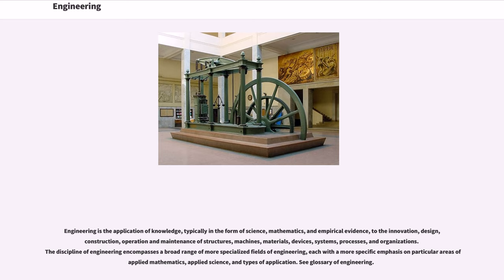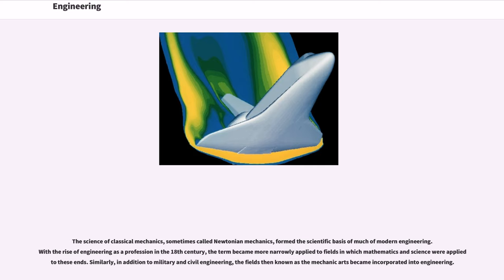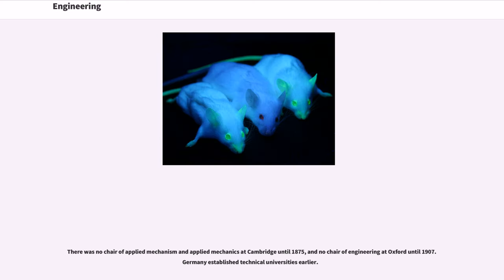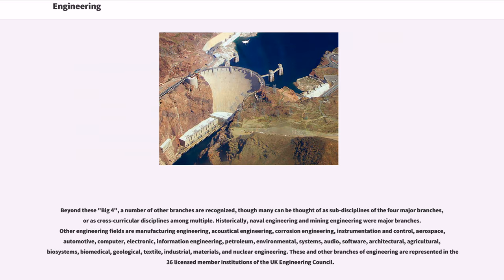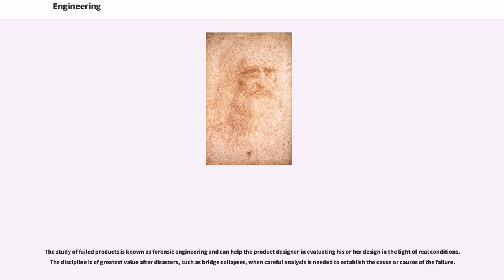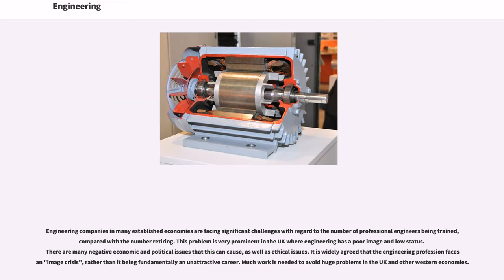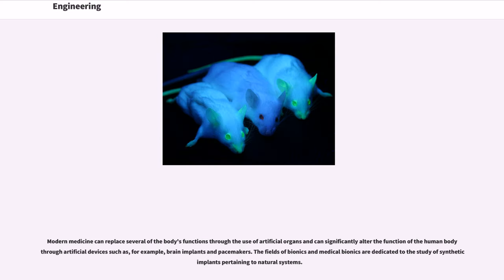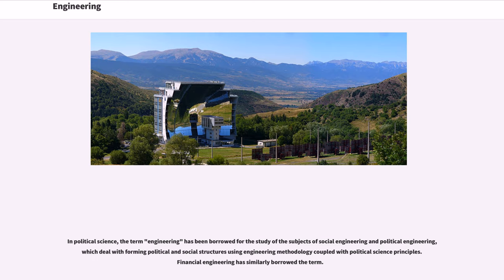Engineering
Engineering is the application of knowledge, typically in the form of science, mathematics, and empirical evidence, to the innovation, design, construction, operation and maintenance of structures, machines, materials, devices, systems, processes, and organizations. The discipline of engineering encompasses a broad range of more specialized fields of engineering, each with a more specific emphasis on particular areas of applied mathematics, applied science, and types of application. See glossary of engineering.

The term "engineering" is derived from the Latin "ingenium", meaning "cleverness" and "ingeniare", meaning "to contrive, devise".

The American Engineers' Council for Professional Development (ECPD, the predecessor of ABET) has defined "engineering" as:
The creative application of scientific principles to design or develop structures, machines, apparatus, or manufacturing processes, or works utilizing them singly or in combination; or to construct or operate the same with full cognizance of their design; or to forecast their behavior under specific operating conditions; all as respects an intended function, economics of operation and safety to life and property.

Engineering has existed since ancient times, when humans devised inventions such as the wedge, lever, wheel and pulley.

The term "engineering" is derived from the word "engineer", which itself dates back to 1390 when an "engine'er" (literally, one who operates an "engine") referred to "a constructor of military engines." In this context, now obsolete, an "engine" referred to a military machine, "i.e.", a mechanical contraption used in war (for example, a catapult). Notable examples of the obsolete usage which have survived to the present day are military engineering corps, "e.g.", the U.S. Army Corps of Engineers.

The word "engine" its...